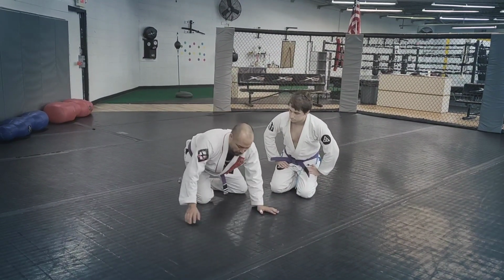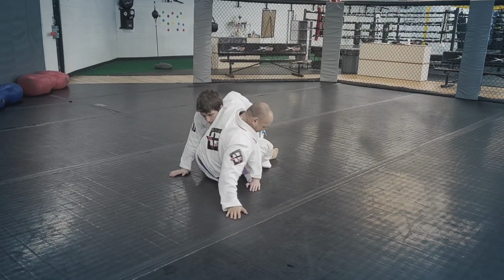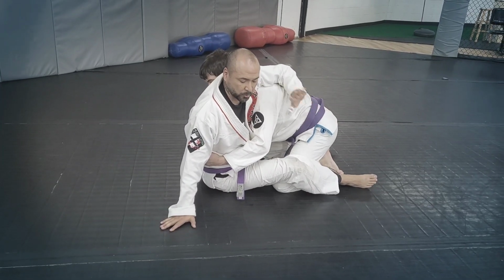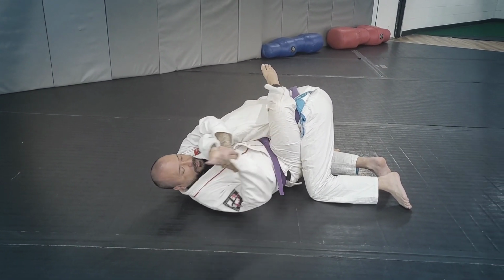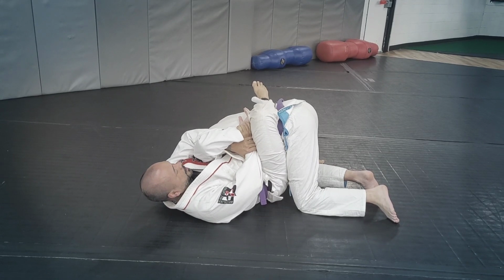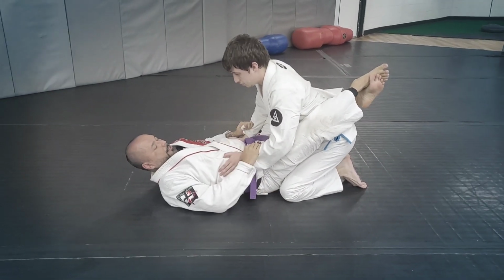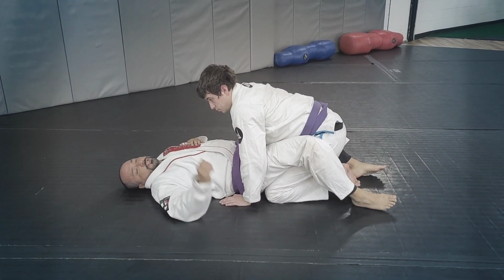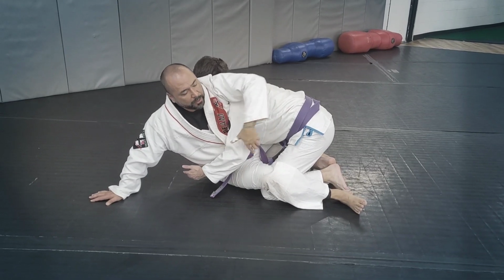KGB for BJJ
Here's a fun 3-Attack chain to learn from your closed guard!!

Be sure to check out my JOHNNY JITSU BJJ Apparel store!!!